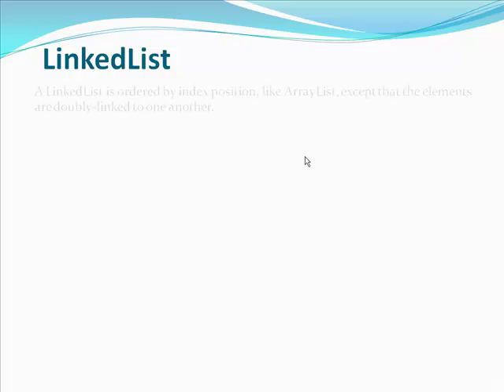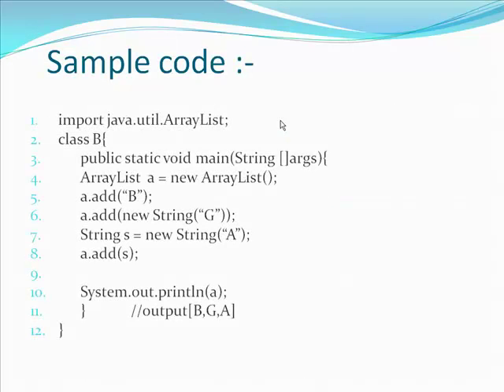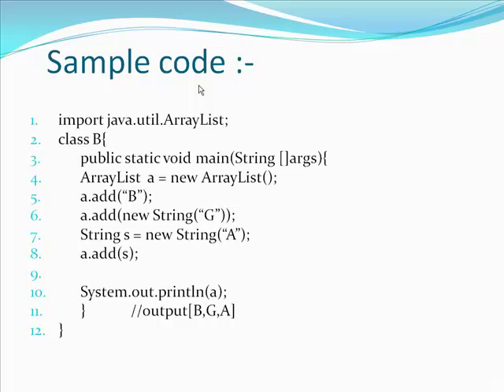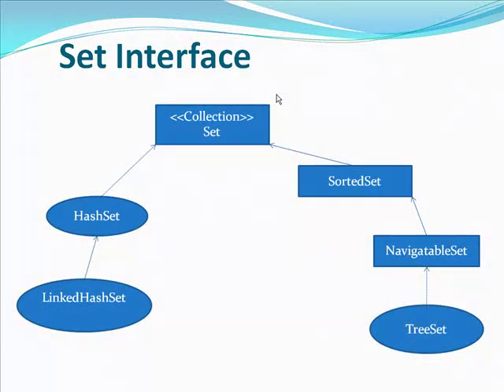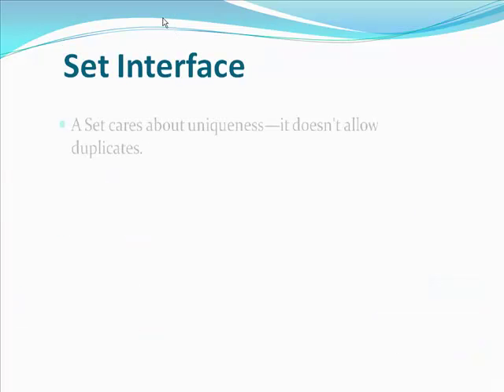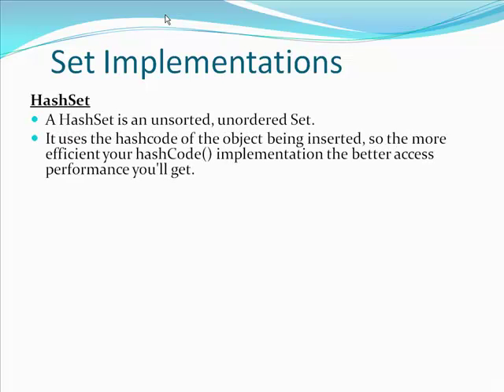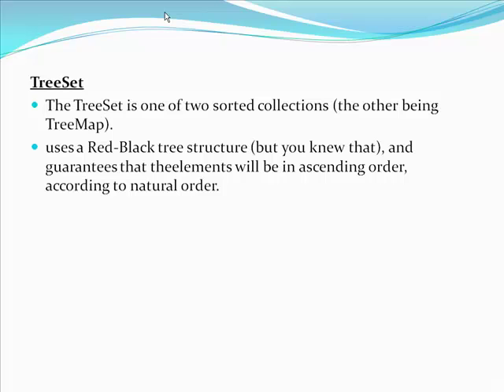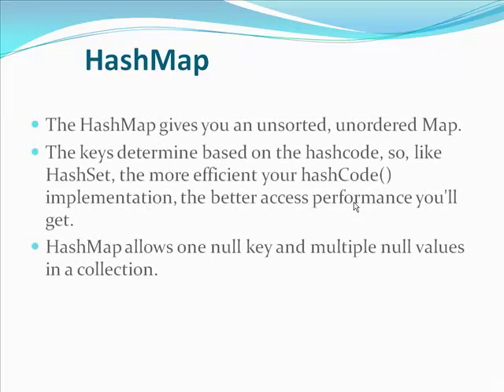SLIIT PLDC-2010-Assignment-JAVA collections & Generics-part2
SLIIT PLDC 2010 Assignment about framework of JAVA collections & JAVA Generics.This session will cover JAVA collections.